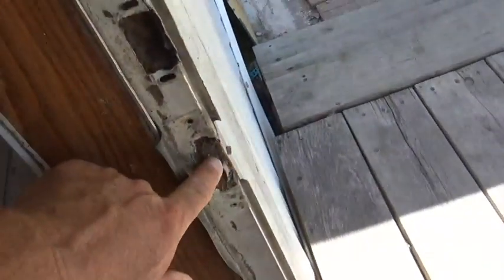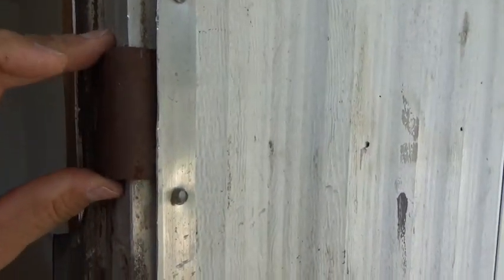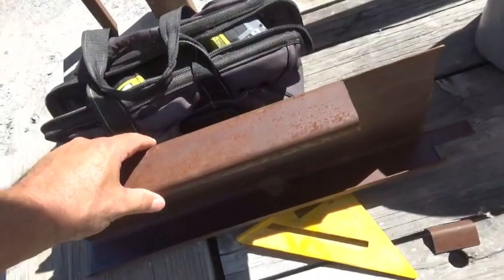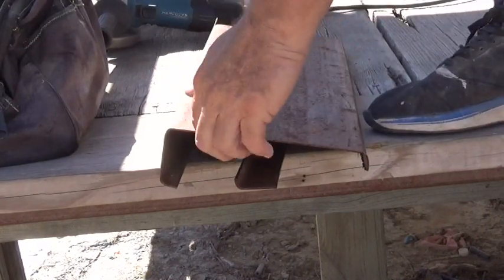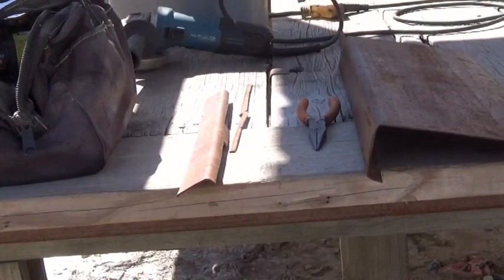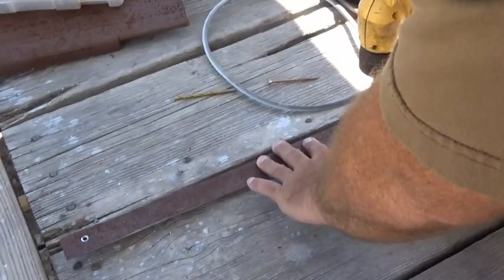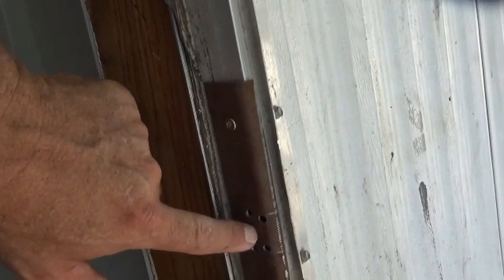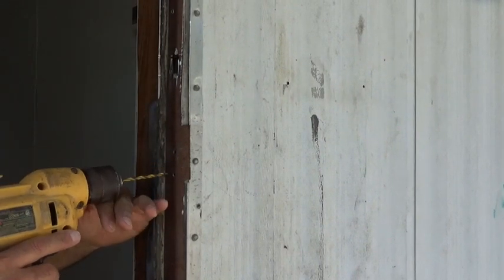Fix a Kicked Out Front Door Jam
Handyman fix for a busted out door jam.  We use steel.  This video shows you how you can use a C-Purlin to reinforce and repair the front door jam.  This fix will keep people from kicking the door in or out.  They will most likely break the door before they break the jam.